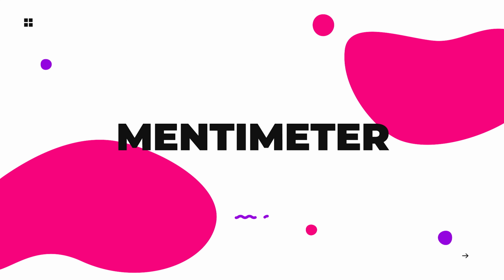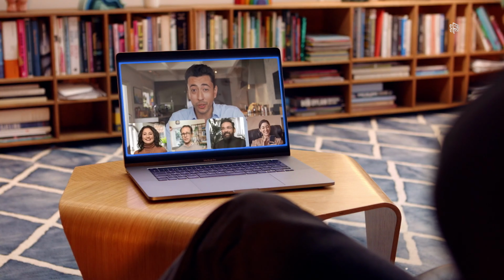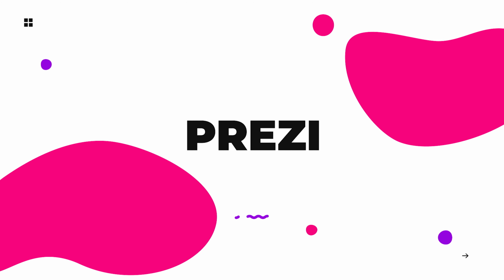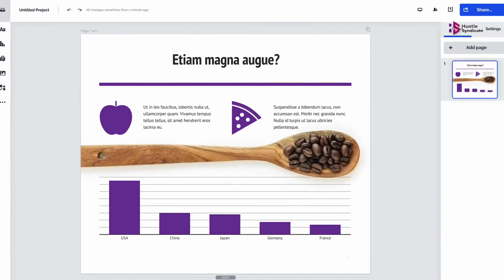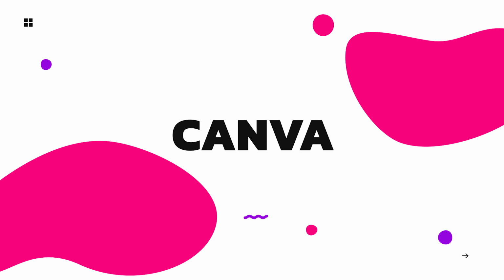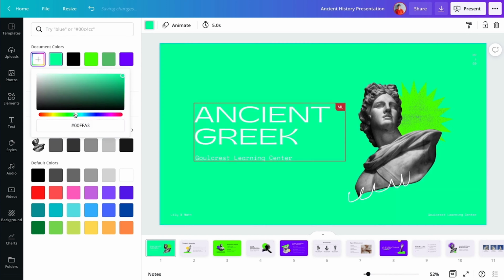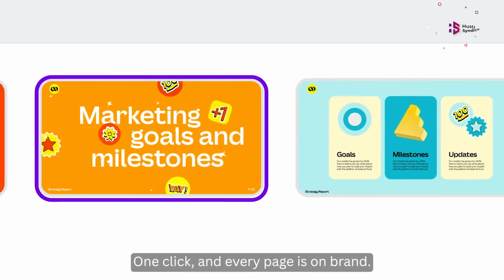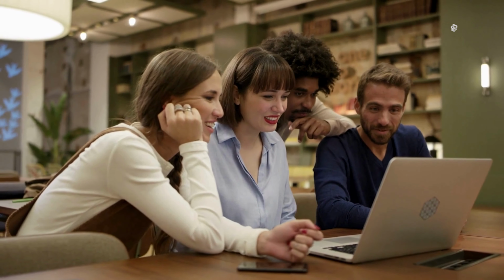5 Free PowerPoint Alternatives to Improve Your Next Presentation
Creating presentations that are both stylish and informative can be a real challenge without breaking the bank. While PowerPoint is the go-to choice, true innovation extends beyond its limitations. What if you could design presentations from any device and work seamlessly without incurring costs? In this video, we'll introduce you to five free alternatives to PowerPoint that offer these features.